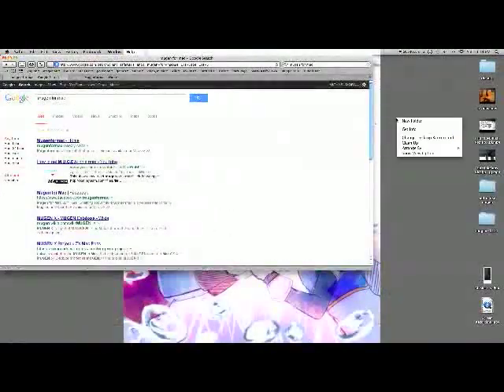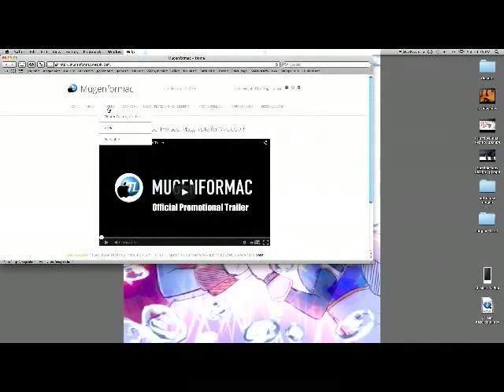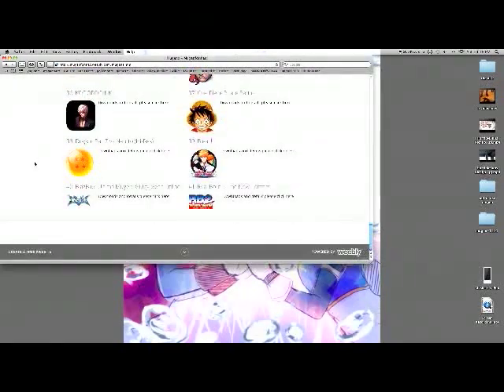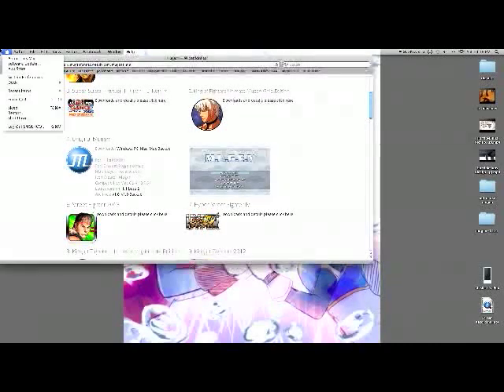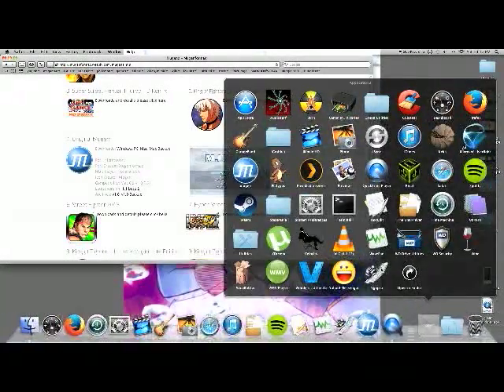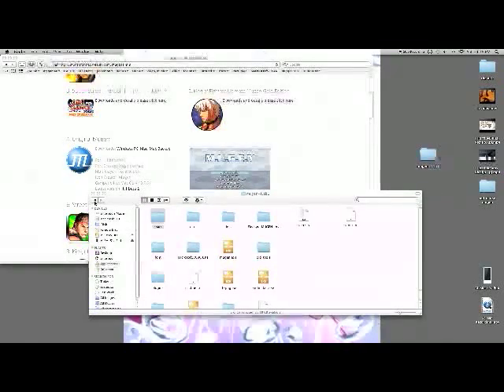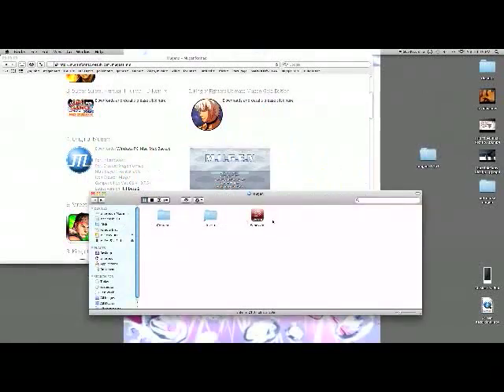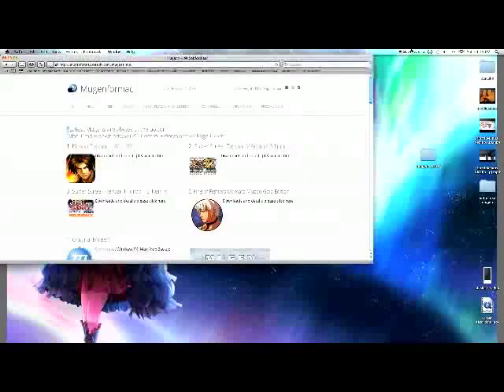mugen on mac tutorial part 1 getting mugen for mac